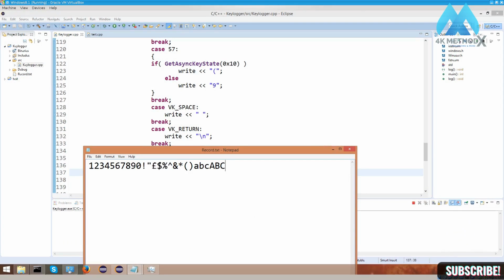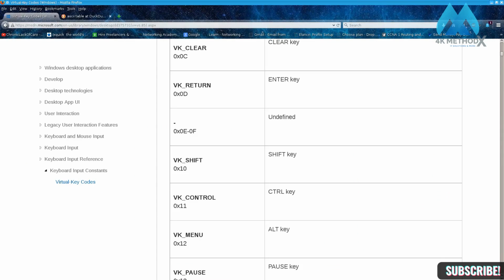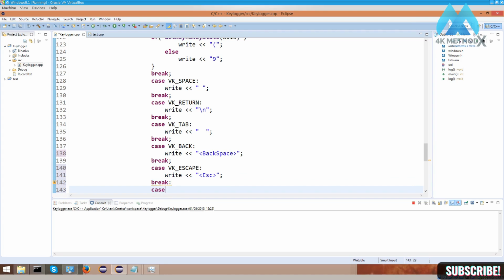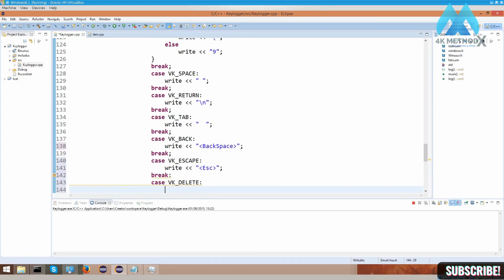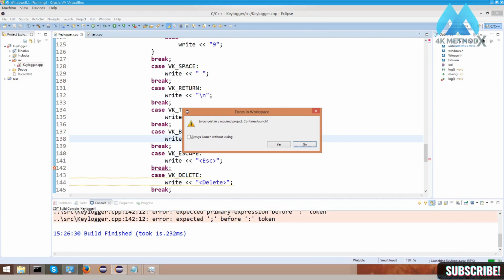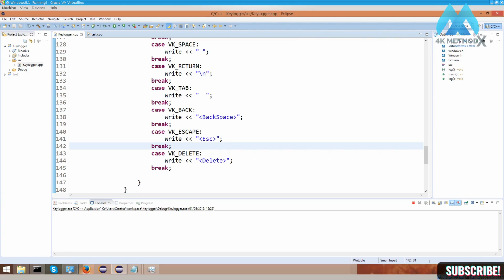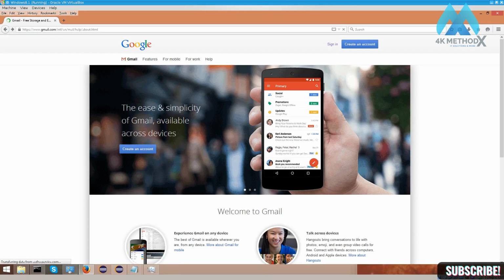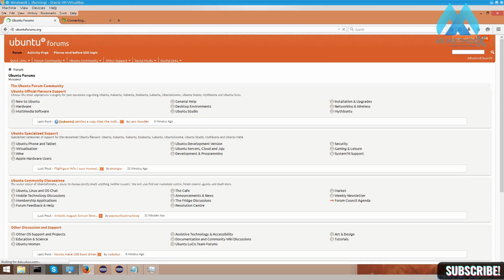Encompassing Other Characters (Part 3): Comprehensive Keylogger Character Coverage #100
Achieve comprehensive character coverage in your keylogger to ensure no keystroke goes unnoticed.